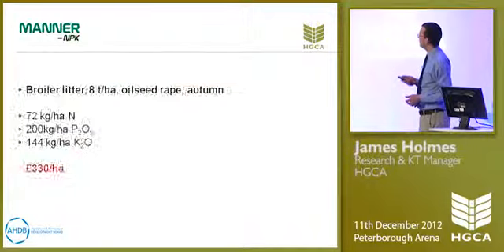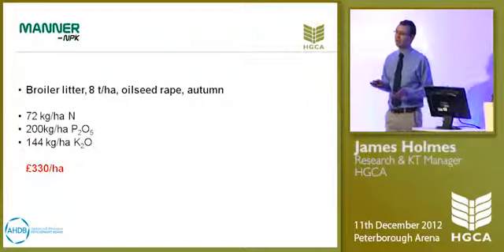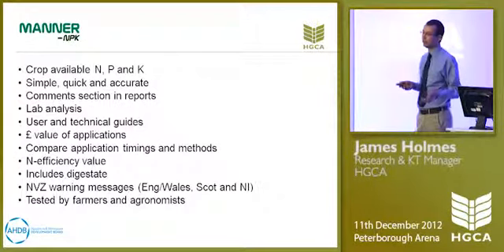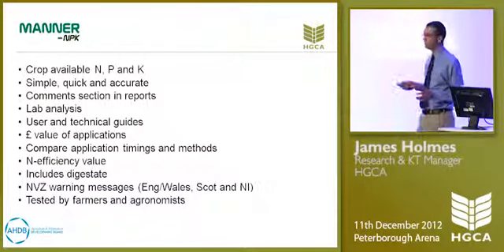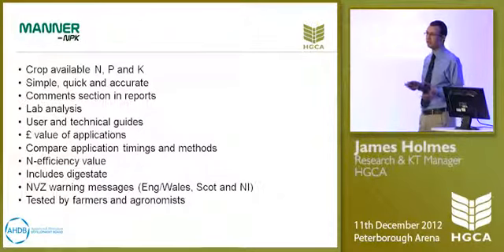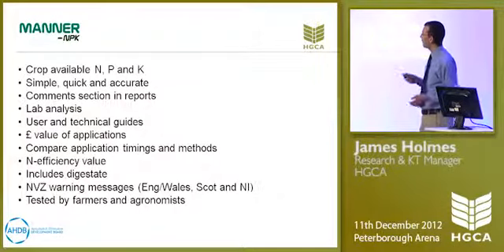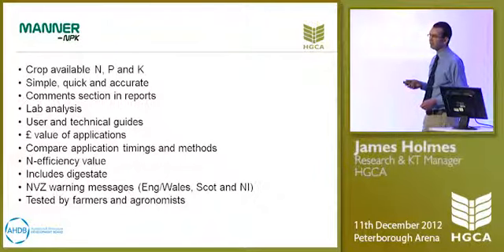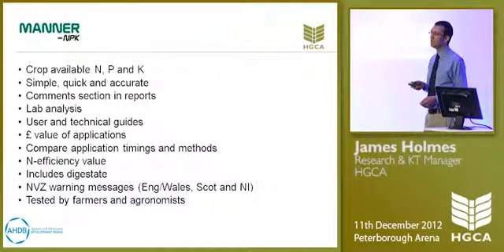Introduction to MANNER -NPK - James Holmes - Agronomists' Conference 2012